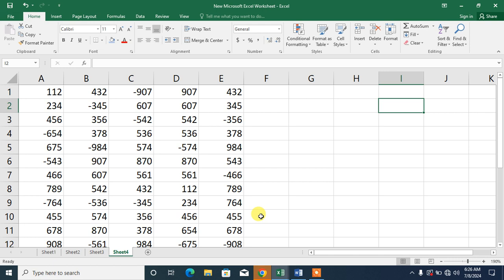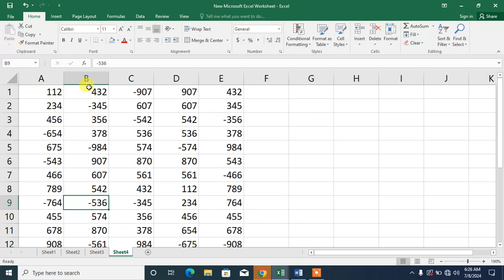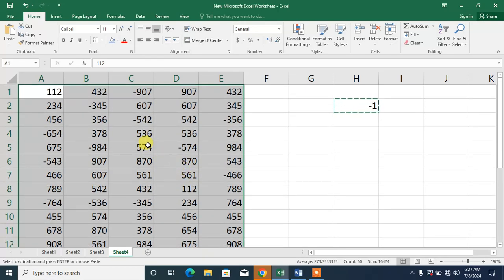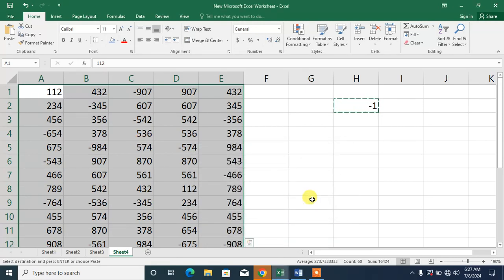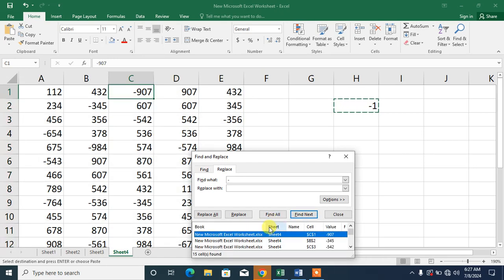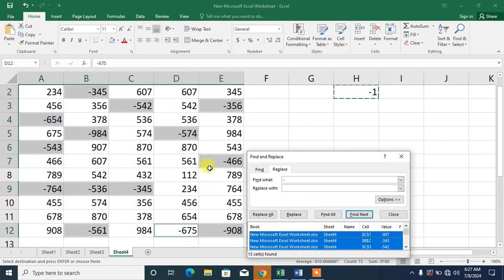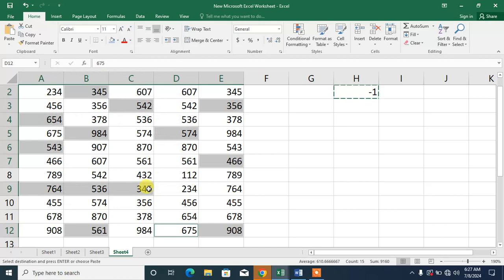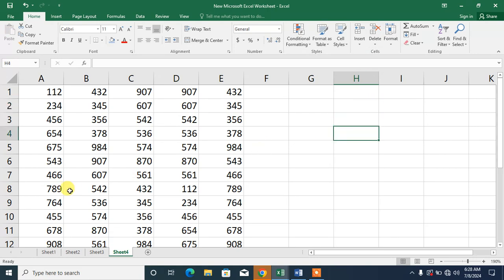How to Convert Negative Numbers to Positive Numbers in MS Excel | Change Negative Value to Positive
This Video Tutorial Will Show you the tip and trick to convert negative values to Positive Values in MS Excel. After watching this Video Tutorial you will be able to change positive numbers to negative numbers in MS Excel.
This Video Tutorial may work in MS Excel 2007, 2010, 2013, 2016, 2019, 2021 and 365.